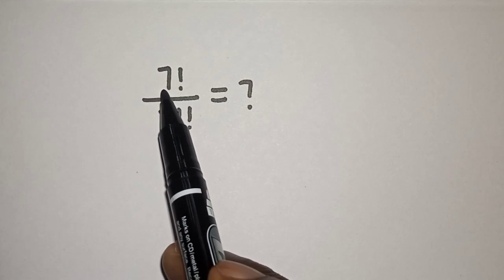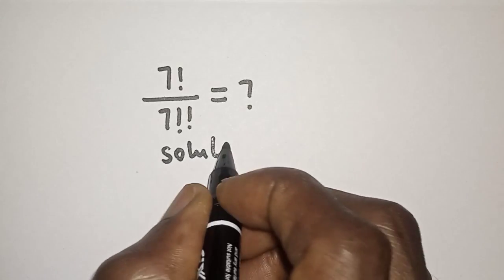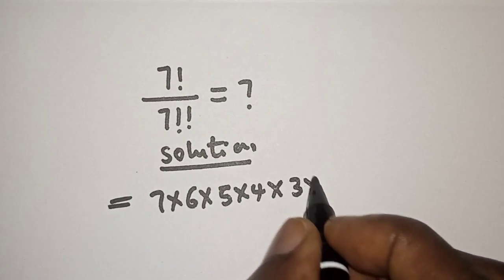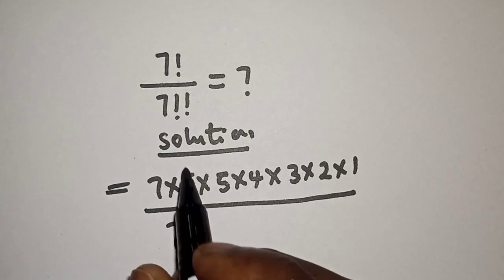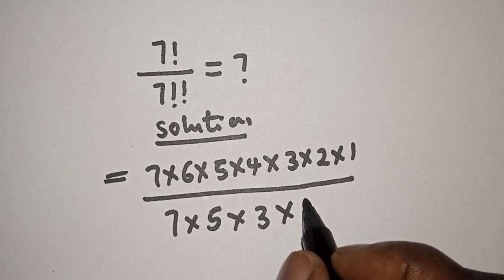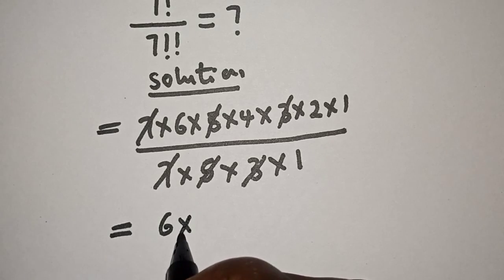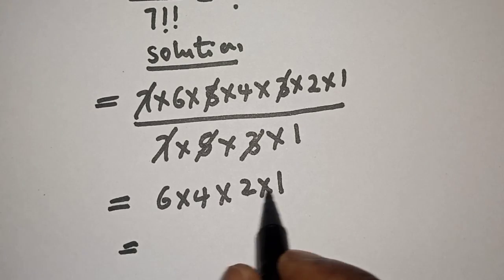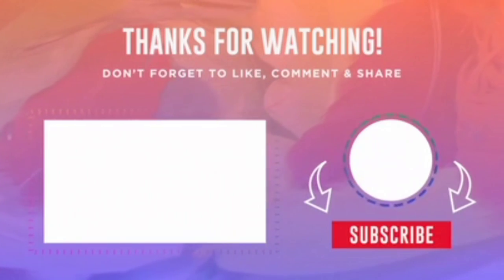A Nice Math Problem 7!/7!! | Factorial | Maths...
n This video, you will learn how to calculate the given nice math problem very fast.